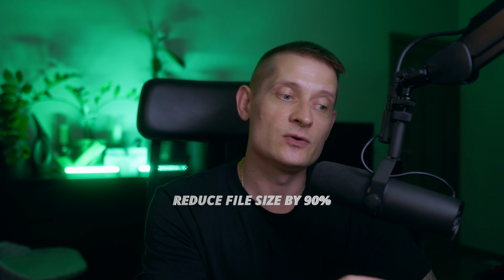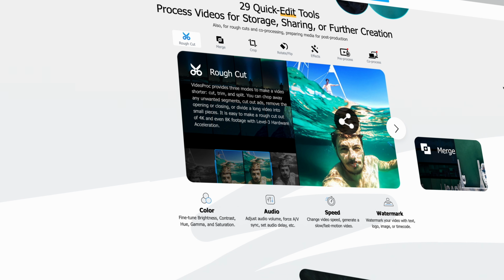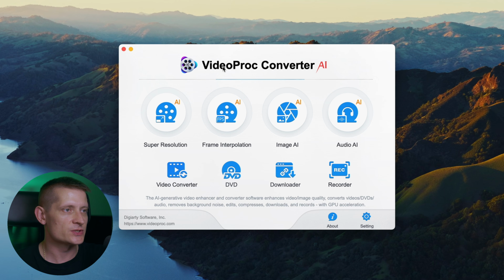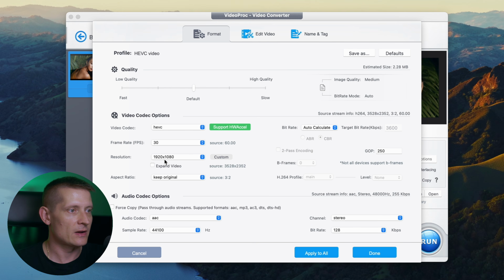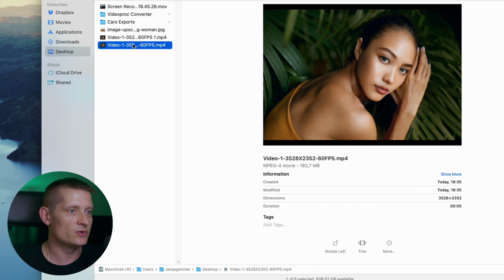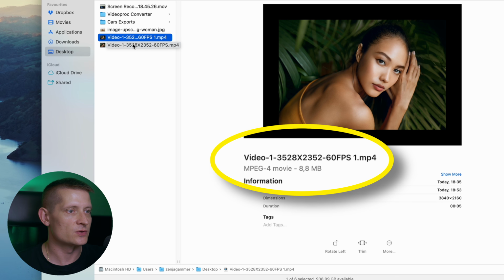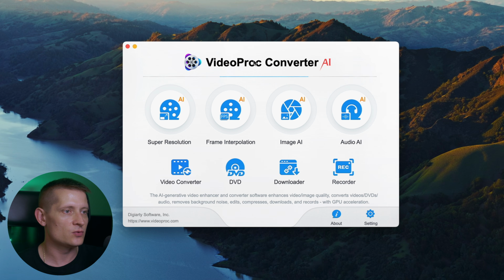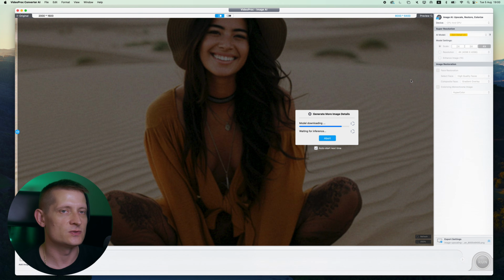How to Reduce Video File Size without Quality Loss and Make It 4K with AI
Check the 7 ways to compress video size with almost no quality loss

Compress your videos easily and don't lose quality with Videoproc Converter AI.